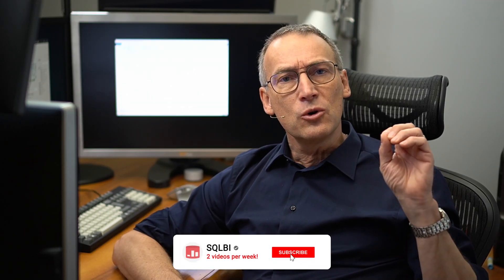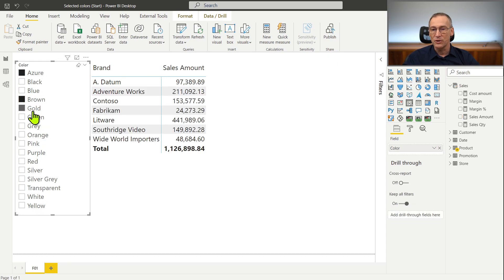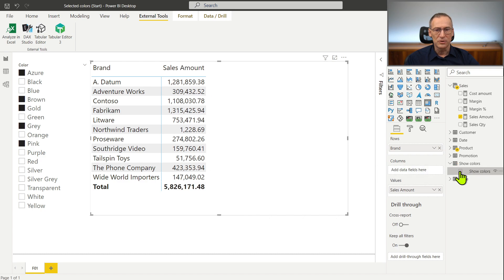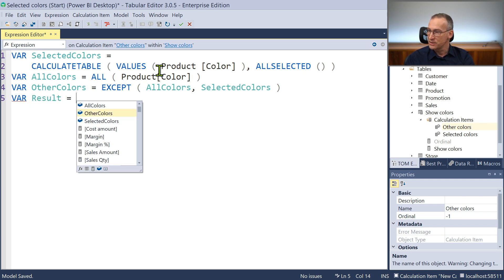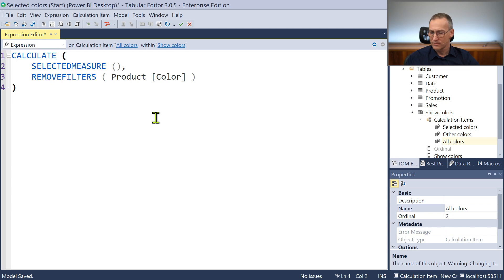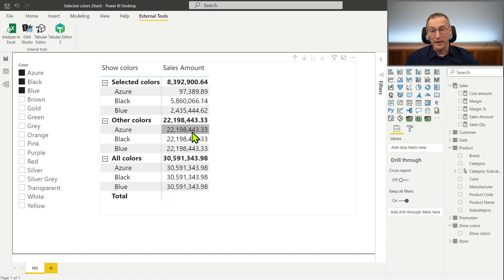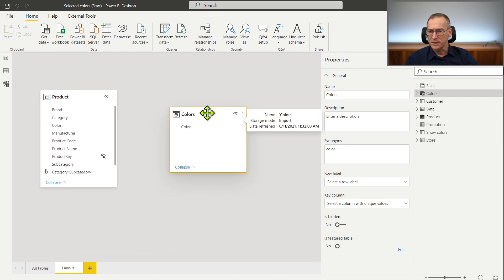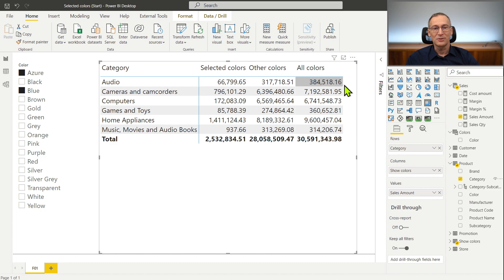Creating custom groups using calculation items - Unplugged #24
Explore how to create custom groups based on a slicer selection in Power BI. For example, create two versions of a measure: one returns the value of the selected items, and another one returns the value of the other items, the ones that are not selected.
This and other custom groups can be obtained by manipulating tables in specific calculation items.